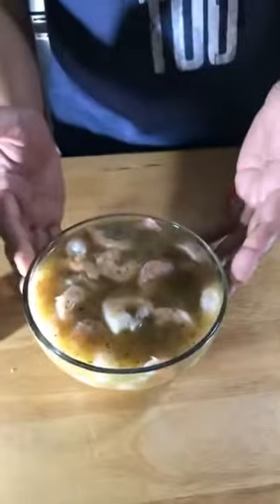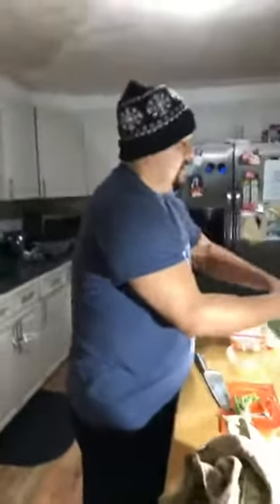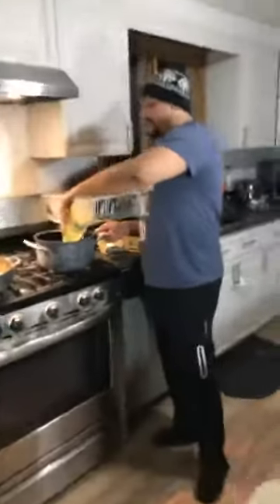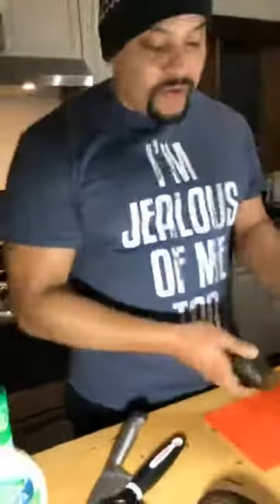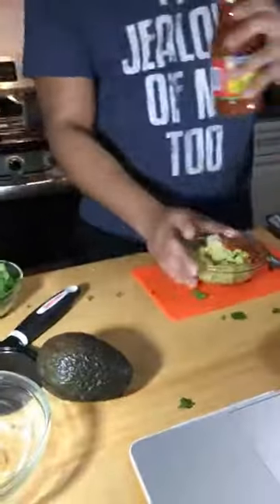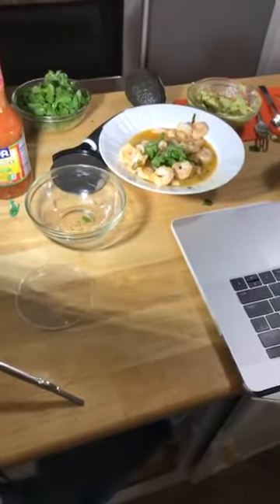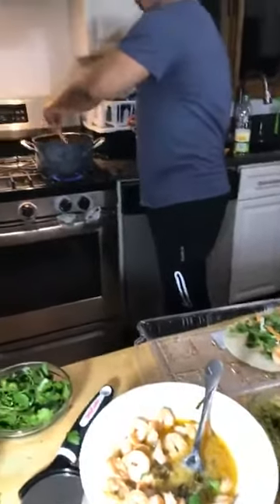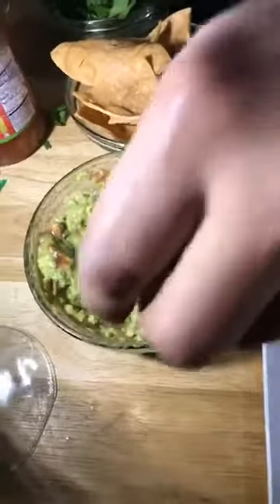kahdi's kitchen shrimp tacos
easy delicious recipe for shrimp tacos